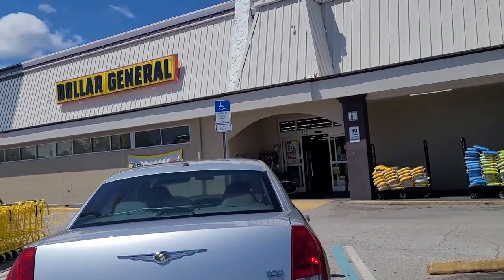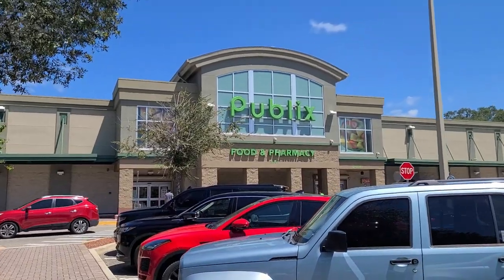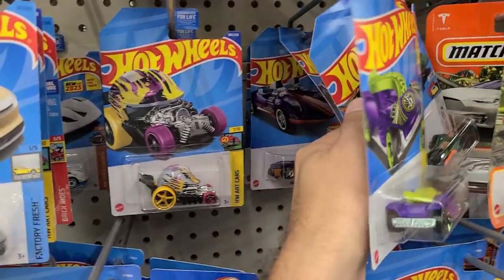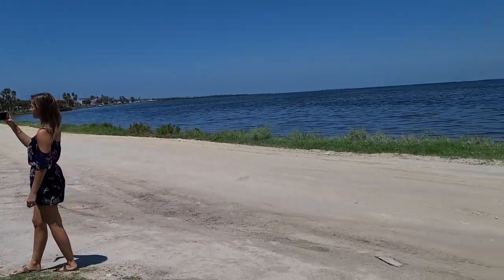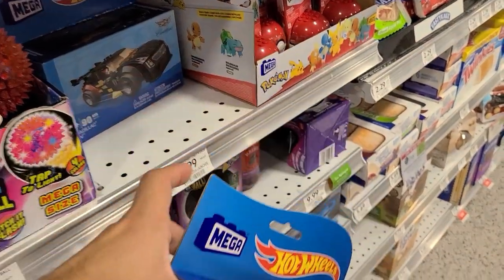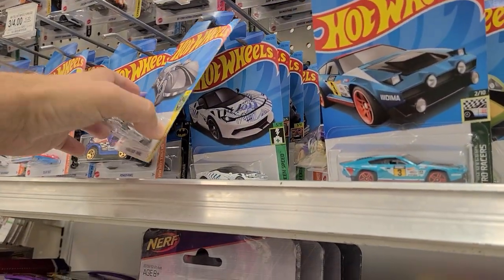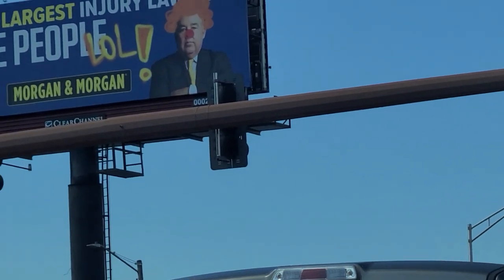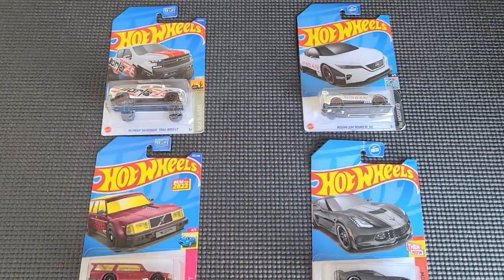HUNTING FOR LISA'S NEW HOT WHEELS!!!!!!!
In this video Lisa and I go on a long hunt for the best hot wheels at many dollar and grocery stores. We also stop at a cool beach location!!

YouTube.com/@thelisalifestyle

EARN $10 FREE ON YOUR FIRST PURCHASE WITH WHATNOT